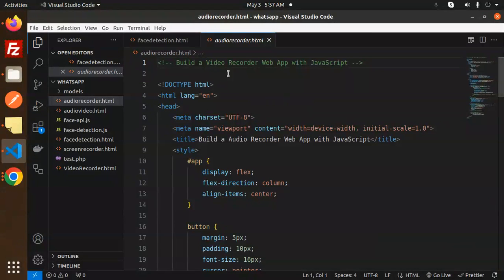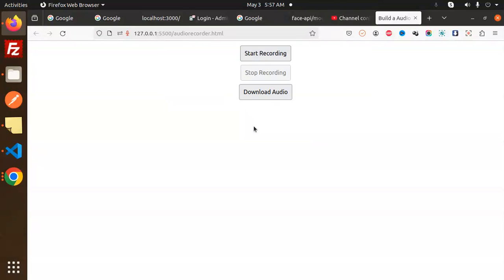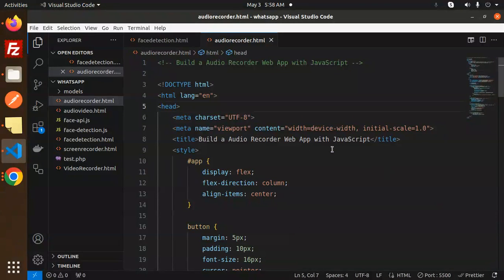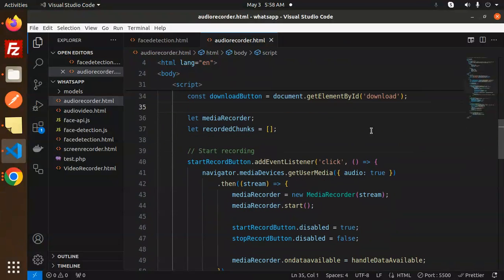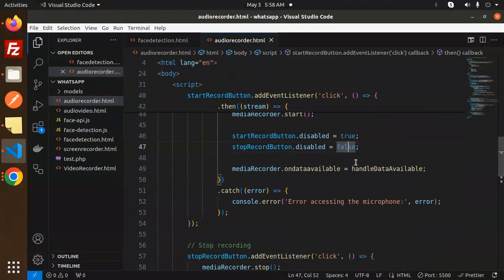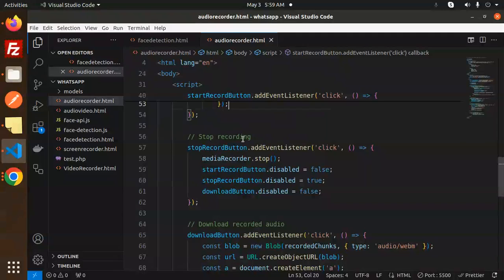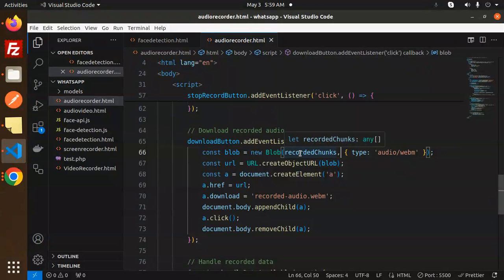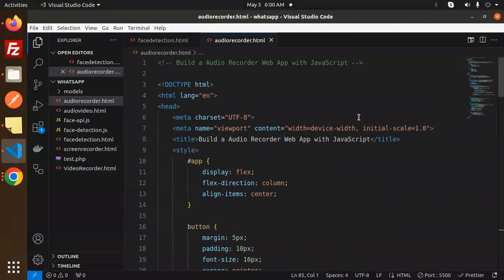Build an Audio Recorder Web App with JavaScript 🎶🔴 | Step-by-Step Tutorial!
Learn how to create your own audio recorder web app using JavaScript! In this step-by-step tutorial, we'll show you how to build a fully functional audio recorder that works directly in your browser. From setting up the interface to implementing recording and playback features, we'll cover it all. Whether you're a beginner or an experienced developer, join us on this journey to unleash the power of JavaScript and create something amazing! 🚀💻🎤
JavaScript Audio Recorder Web App: Record Your Sounds! 🎙️🌐
Create an Audio Recorder Web App with JavaScript: Easy Tutorial! 🎶💻
Build Your Own Audio Recorder Web App using JavaScript! 🛠️🔴
JavaScript Tutorial: Make an Audio Recorder Web App from Scratch! 🎧🖥️
Step-by-Step Guide: Building an Audio Recorder Web App with JavaScript! 📝🎵
JavaScript Audio Recorder: Capture Sounds Online! 🎶🔴
DIY Audio Recorder Web App with JavaScript: Beginner-Friendly! 🌟🎙️
JavaScript Audio Recorder Tutorial: Record Your Ideas Anywhere! 📝🔊
JavaScript Project: Build an Audio Recorder Web App Today! 🌐🎤
Easy DIY: JavaScript Audio Recorder Web App Tutorial for Beginners! 🎵🛠️
JavaScript Audio Recorder: Start Capturing Sounds Now! 🎙️🔴
JavaScript Tutorial: Build a Simple Audio Recorder Web App! 💻🎶
JavaScript Audio Recorder Web App: Share Your Music Online! 🌐🎵
JavaScript Project: Create an Audio Recorder Web App for Your Website! 🎧🔴
JavaScript Audio Recorder Tutorial: Record and Share Your Voice! 🎤🔊

Nest